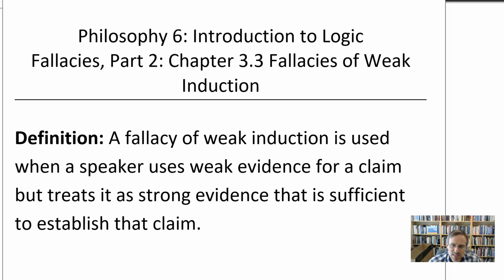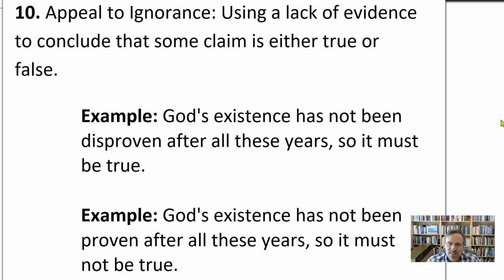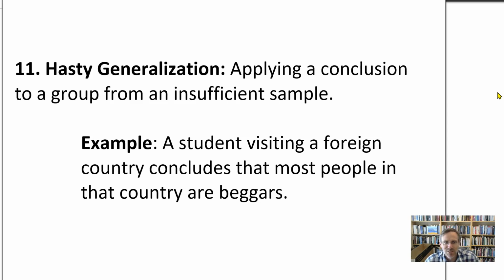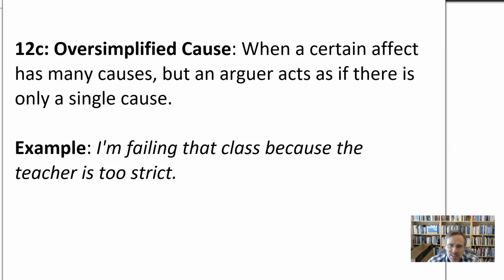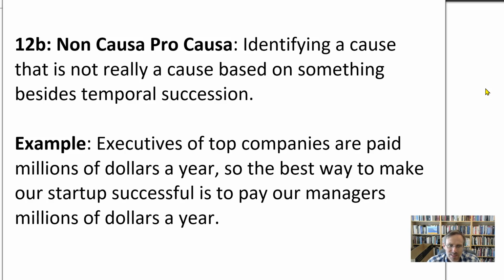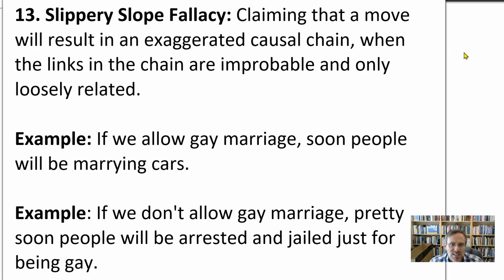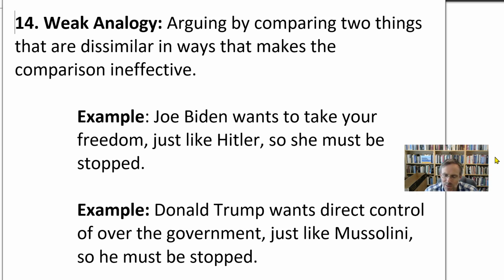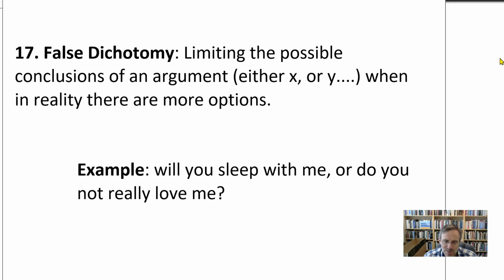Phil 6 Logic, Chapter 3.3 Fallacies of Weak Induction